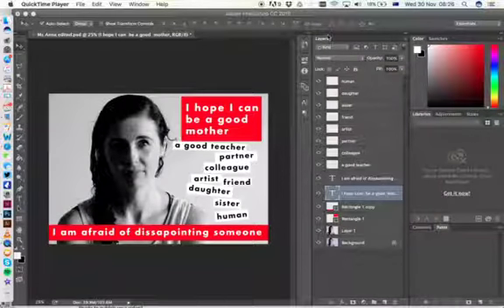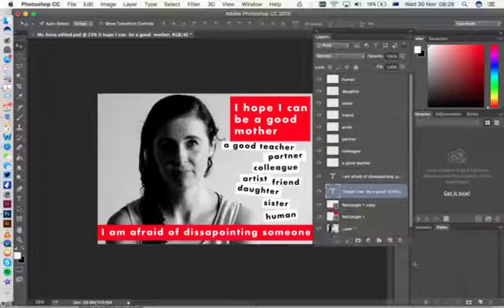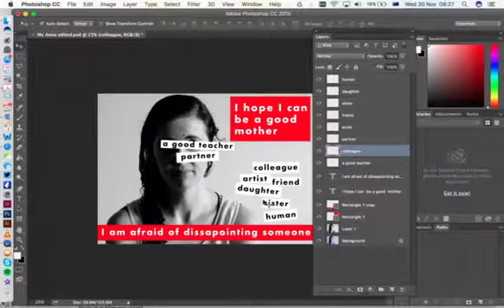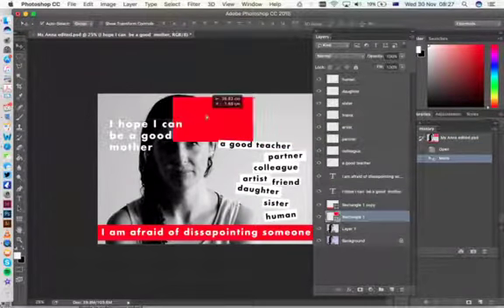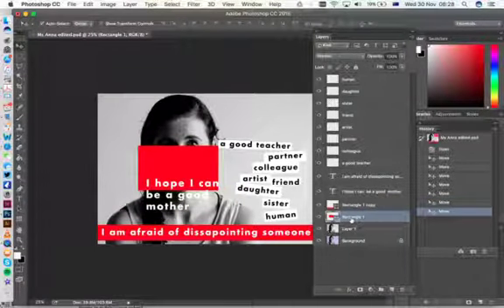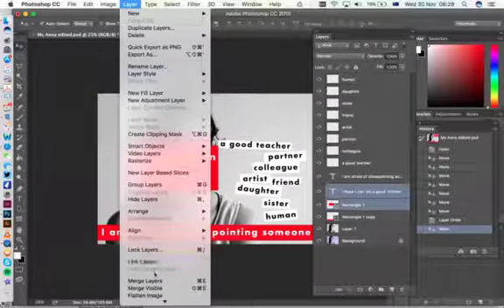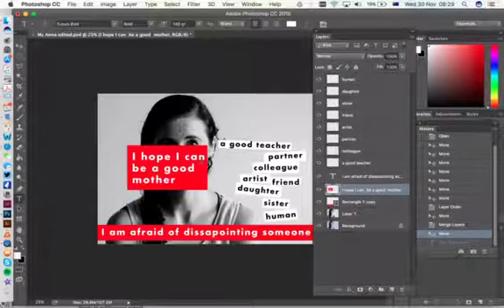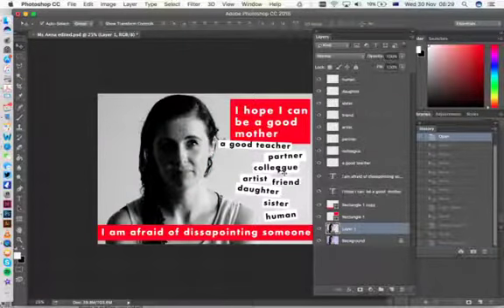Grade 5 tutorial 5 advanced breaking up text boxes and merging layers reduced